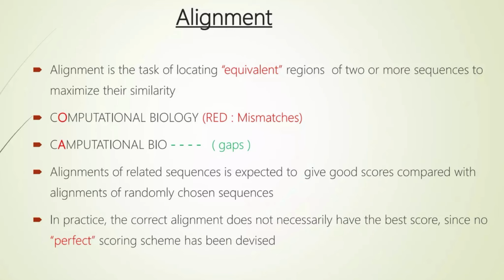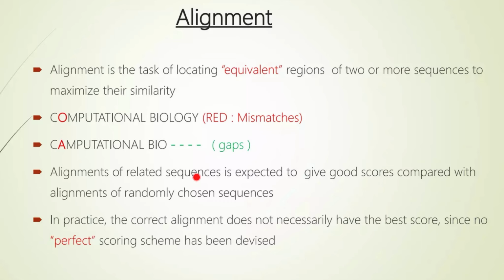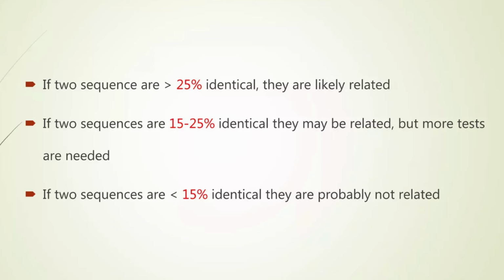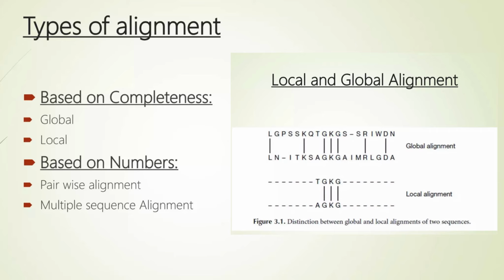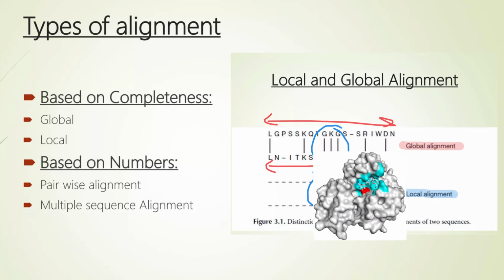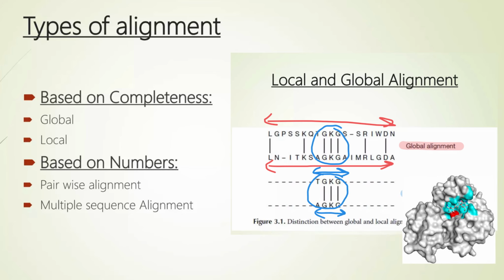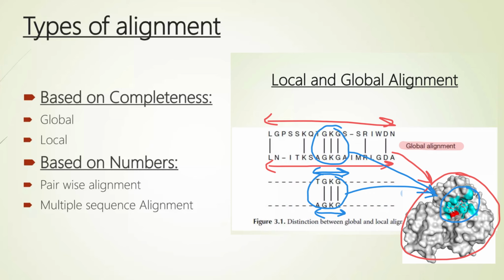Global Alignment vs. Local Alignment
Global Alignment

Goal: To align the entire length of two sequences, maximizing similarity across the entire length.
Suitable for:
Comparing closely related sequences of similar length.
Identifying overall similarity and evolutionary relationships.
Example: Aligning two full-length protein sequences to assess their overall evolutionary divergence.

Local Alignment

Goal: To identify regions of high similarity within the sequences, regardless of their position within the overall sequence.
Suitable for:
Finding short conserved regions or motifs within longer sequences.
Identifying conserved domains in proteins.
Detecting distant evolutionary relationships where only small regions might be conserved.
Example: Finding a short conserved DNA motif within a large genomic sequence.
Key Differences

Scope: Global aligns the entire length, while local focuses on regions of highest similarity.
Gap Penalties: Global alignment often treats gaps equally throughout. Local alignment may penalize gaps more heavily near the ends of the alignment.
Applications: Global alignment is better for closely related sequences, while local alignment is more suitable for detecting short conserved regions or distant relationships.
Algorithms

Global: Needleman-Wunsch algorithm
Local: Smith-Waterman algorithm 1